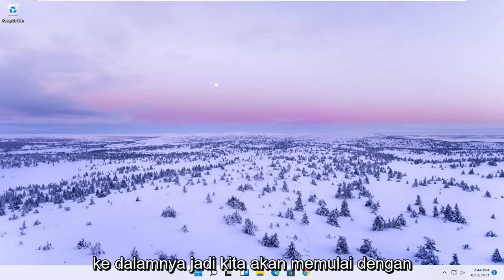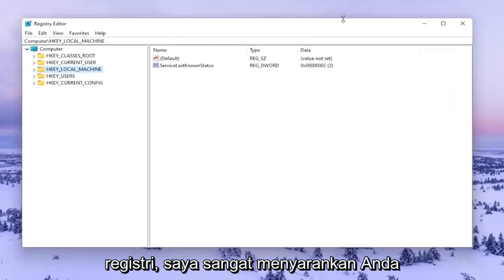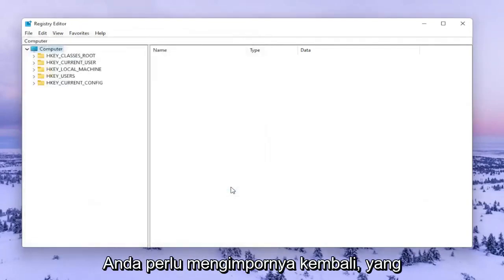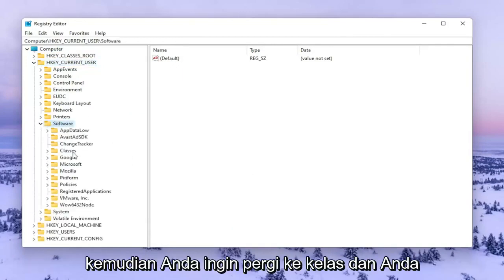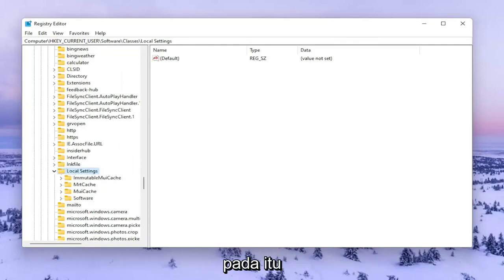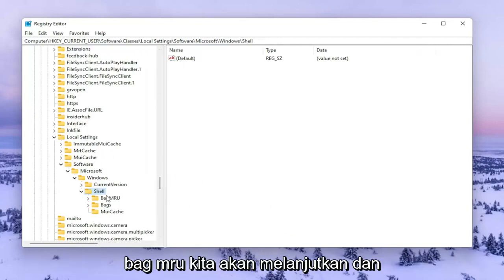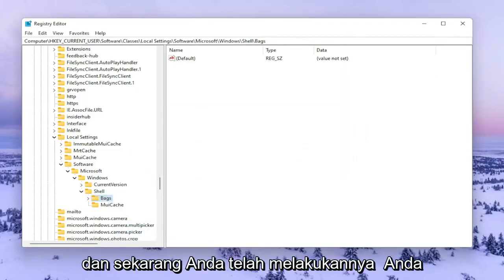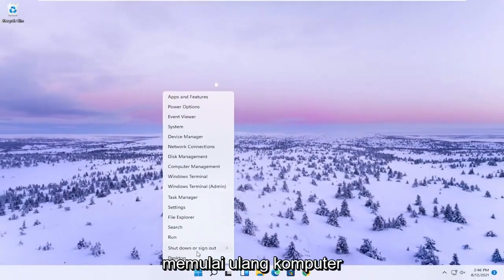Cara Memperbaiki Crashing File Explorer Windows 11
Cara Memperbaiki Masalah Crashing File Explorer di Windows 11

File Explorer adalah alat manajemen file default pada perangkat Windows. Seperti setiap proses sistem lainnya di Windows, File Explorer juga terkadang mengalami kegagalan. Jika Anda menemukan Windows Explorer tidak merespons selama penggunaan, ada beberapa hal yang dapat Anda coba.